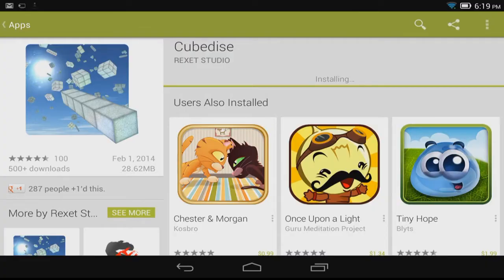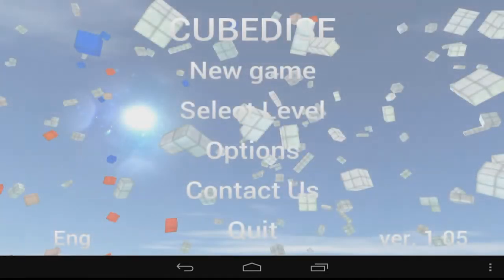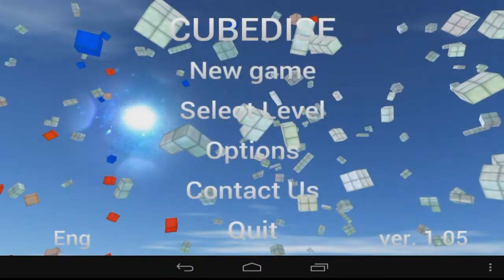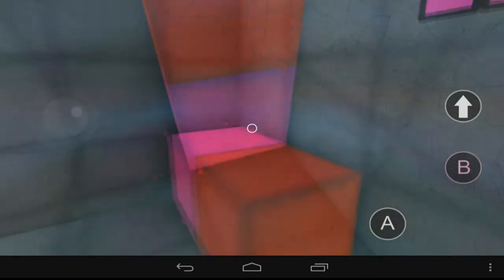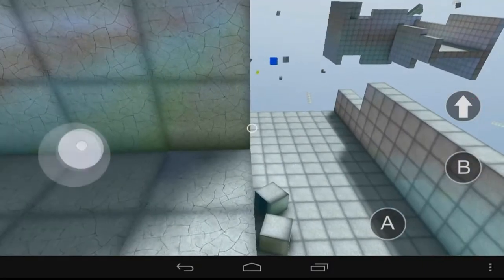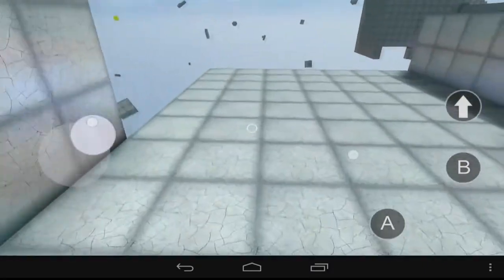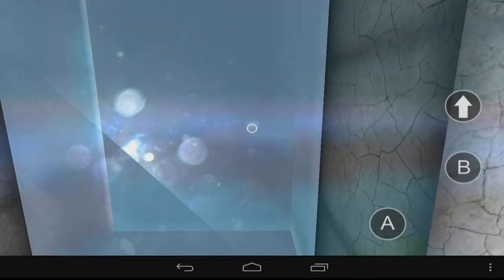Cubedise: 15 Min of Game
15 Minutes of Game is a segment where we look at an Android game, and have to decide if its a keeper, in the 15 minute refund window.  Games that I keep may go on to have more in-depth reviews, tutorials, and other videos made about them.